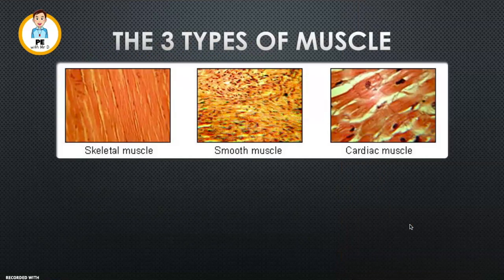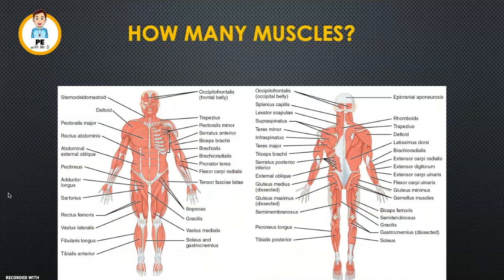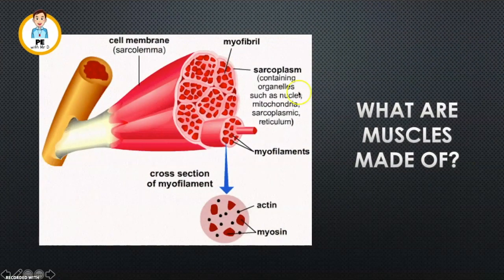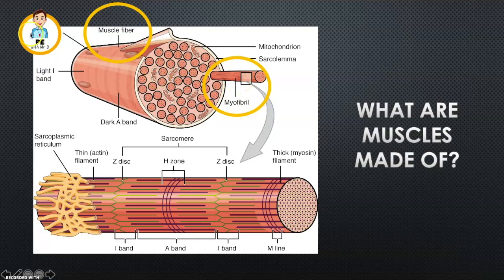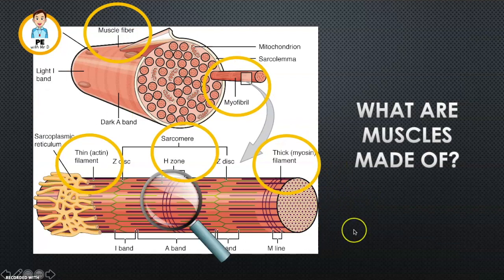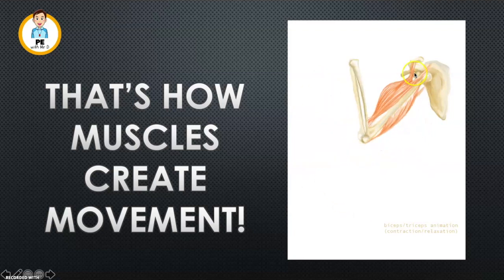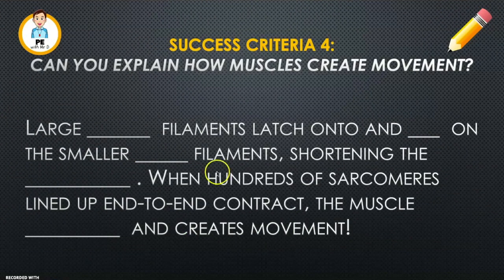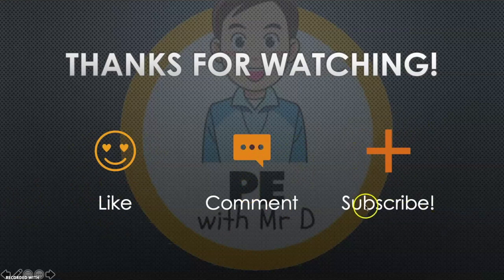Learn about Muscle Anatomy and Physiology | PE Buddy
0:00 Introduction
0:17 Learning Intentions and Success Criteria
0:33 The 3 types of muscle
1:33 How many muscles are there?
1:47 Muscle anatomy (Structure)
3:26 Muscle physiology (Function)
4:33 Review time! How much have you learnt?
7:13 Reward ceremony, did you win the gold medal?

In the ultimate to muscles guide you'll learn about the anatomy and physiology of the muscular system! This 8-minute crash course will cover:

- The 3 types of muscle - skeletal, smooth and cardiac
- How many muscles are in the body
- The anatomy (Structure) of muscle - including muscle fibres, myofibrils, sarcomeres and myofilaments (Actin and Myosin)
- The Physiology (Function) of muscle including how Actin and Myosin interact within the sarcomere to produce muscle contraction and movement (With the help of ATP).

The video finishes with a review of the success criteria and content covered to test your understanding! Perfect for students, PE teachers and students with online learning.

Comment with and questions, feedback or comments that you have!

Mr D